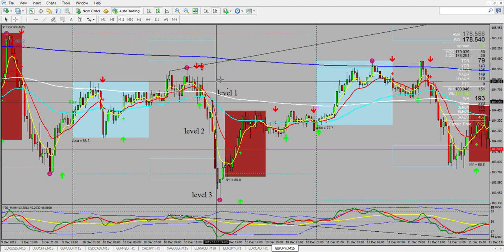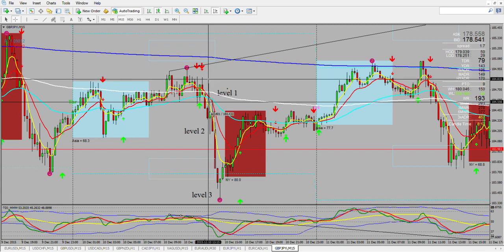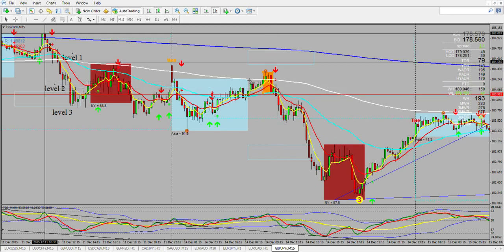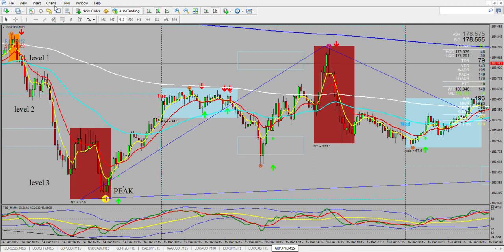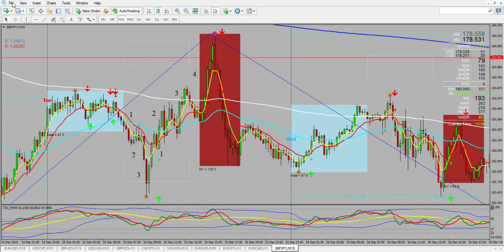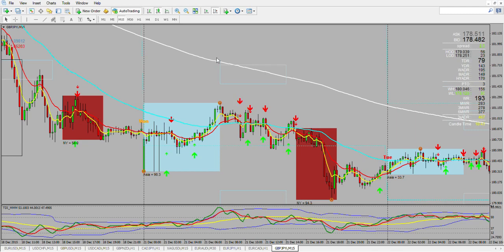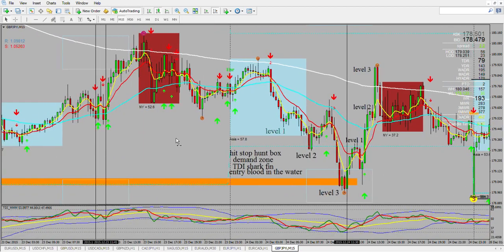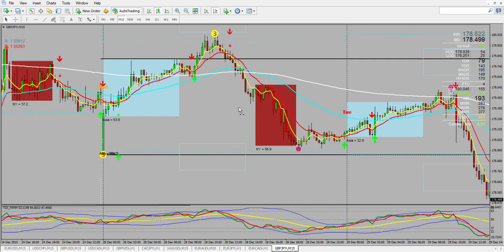Market Maker Method: Lesson 17 Further Training